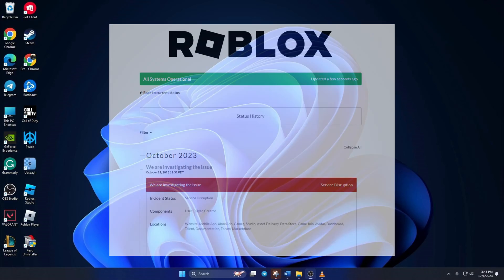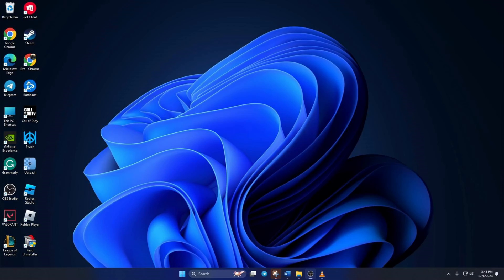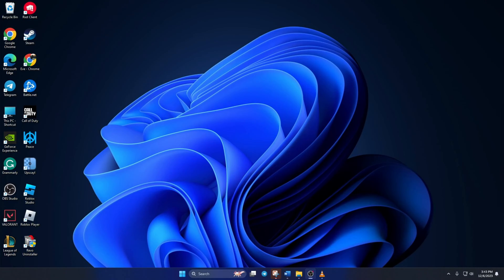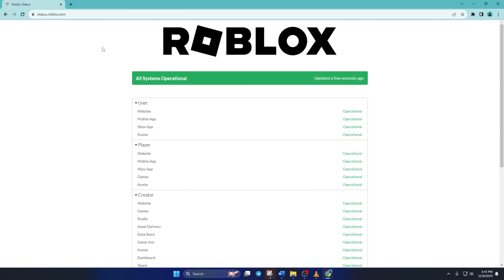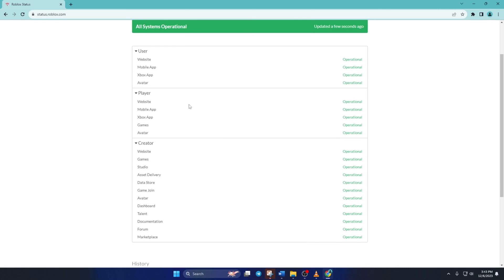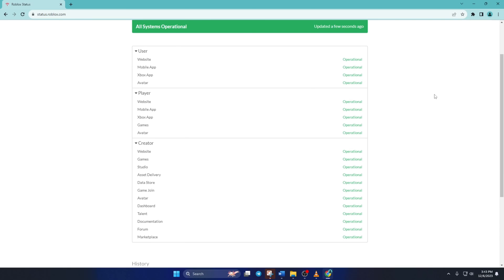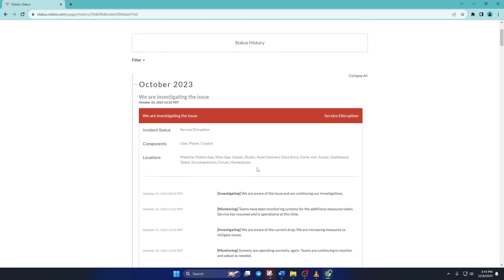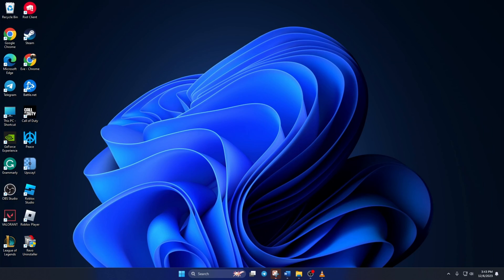How to check Roblox server status | See Roblox Server Time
Do you want to know how to check the Roblox server status? If your answer is yes then don't worry. You are not alone. In this video, I've got you covered with a comprehensive guide on how to check Roblox server status. Knowing the Roblox server time check can save you from unnecessary frustrations during your gaming journey.

If you are looking at how to check server age in Roblox, or server time, Watch this video till the end. This video will help you how to see server age in Roblox. So, watch and follow the process step by step carefully. Learn how to check the Roblox server status.

00:01- Video intro
00:15- The Method
00:47- Method ending